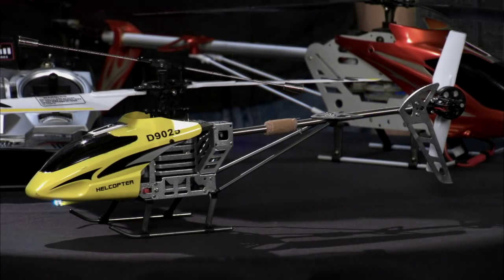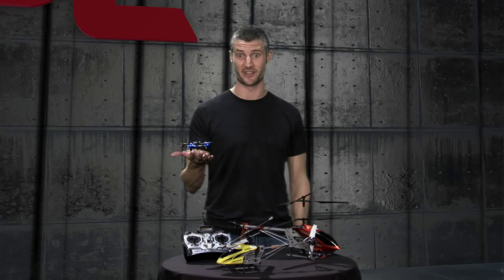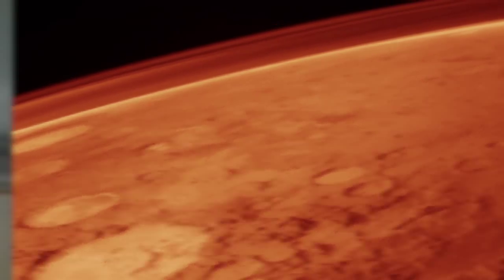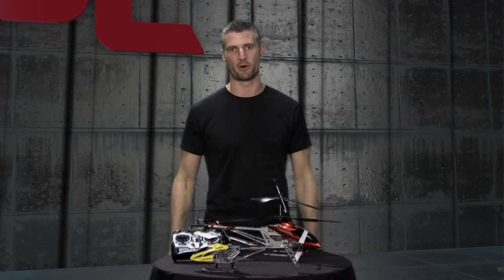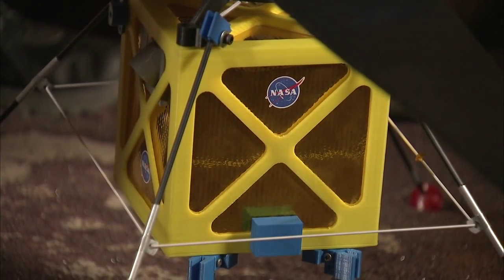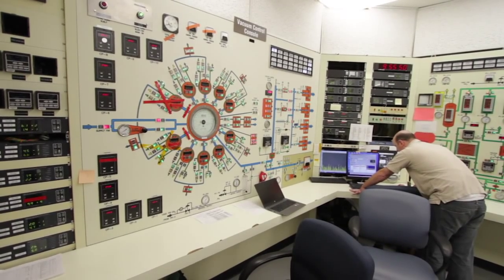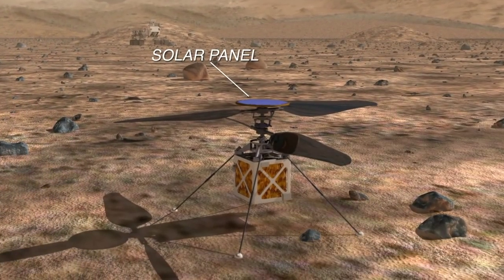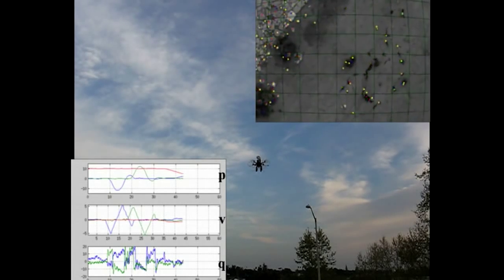Crazy Engineering: Mars Helicopter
JPL engineers are working on a small helicopter that could ‘scout’ a trail for future Mars rovers, but getting a chopper that could fly in the Martian atmosphere is tricky. Episode 2 of Crazy Engineering.